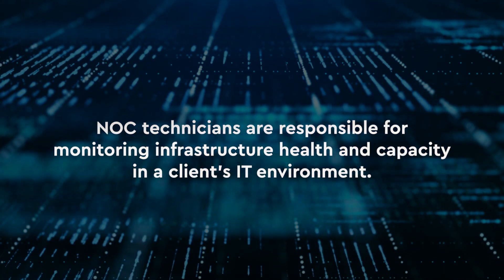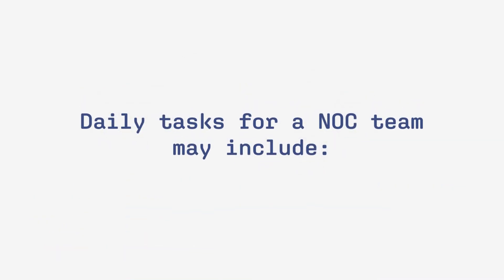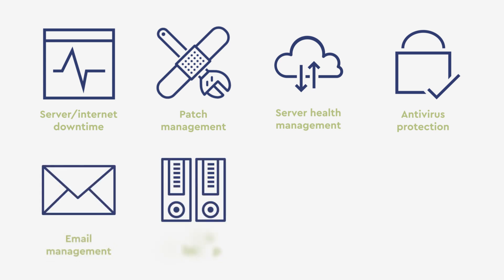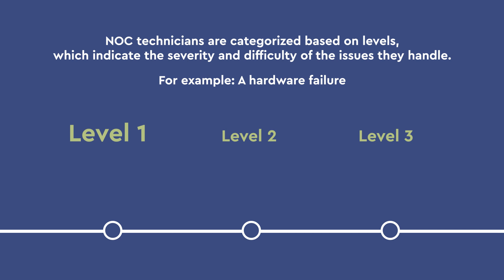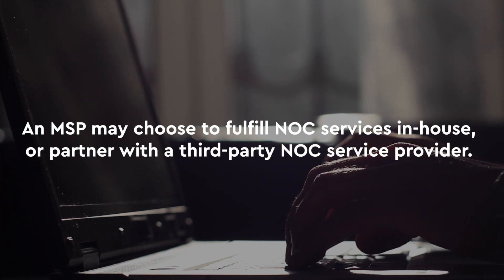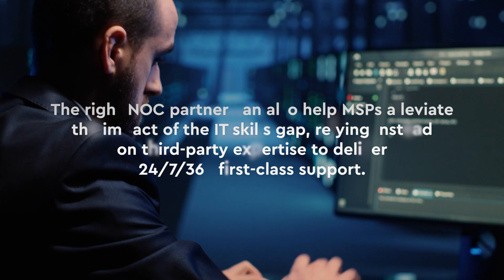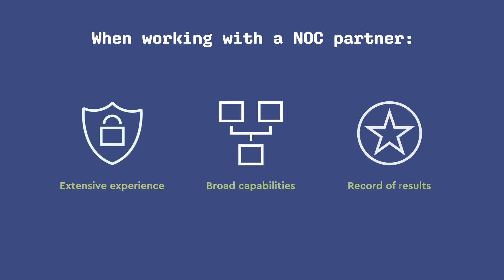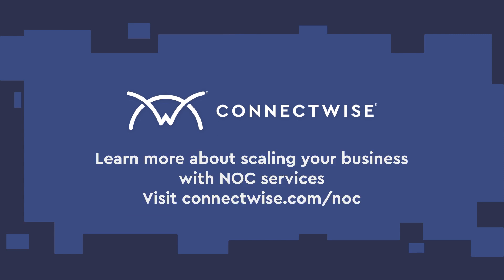Network Operations Centers Explained: What is a NOC?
A networks operations center, also known as NOC, is a centralized location where IT technicians support remote monitoring and management (RMM) solutions. Explore daily tasks for NOC teams, levels of NOC technicians, and what MPSs should look for when choosing a NOC partner.

Timestamps
00:00 What is NOC?
00:28 Daily Tasks for NOC Teams
00:56 NOC Technician Levels
01:16 In-House vs Third-Party NOC Services
01:48 What MSPs Should Look For in a NOC Partner
01:58 ConnectWise NOC Services